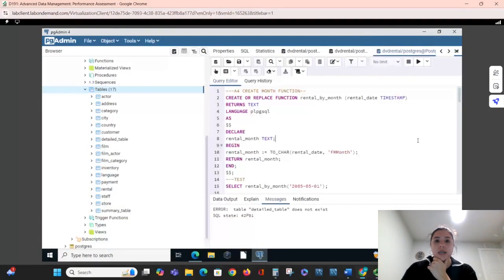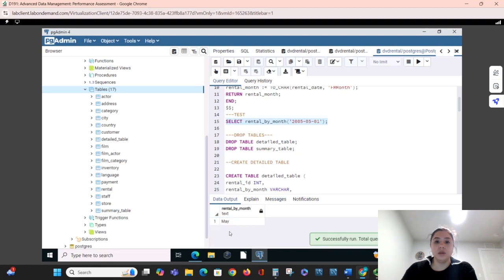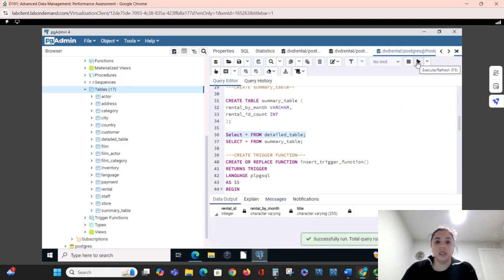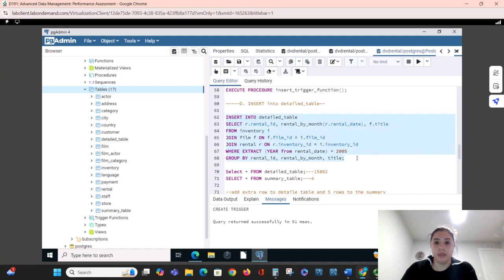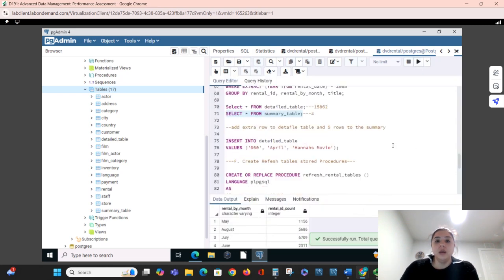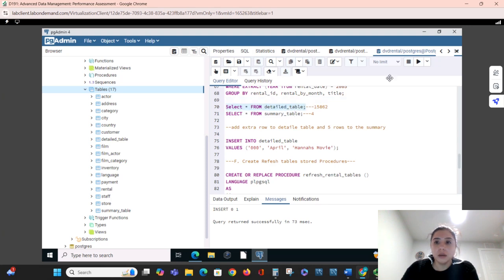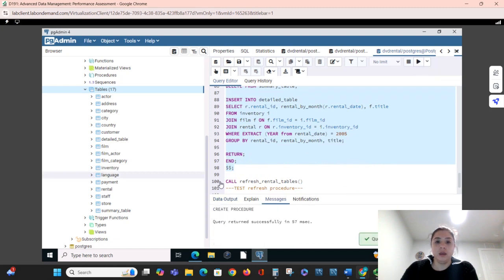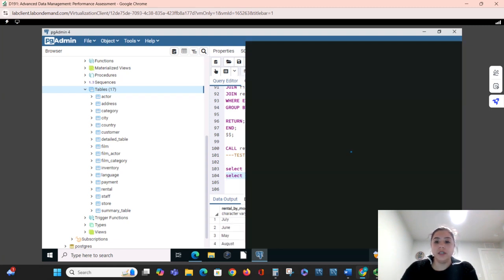Advanced Data Management - D326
Passed this course. Start with picking your business question and then instead of doing part A, start with creating the transformation trigger, part B. You will need that when you when you create your tables in part A.